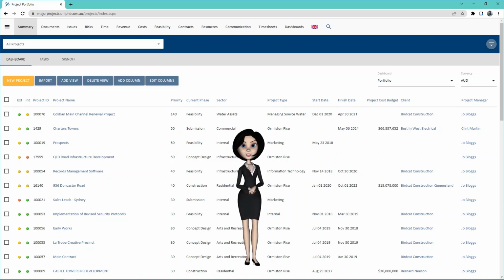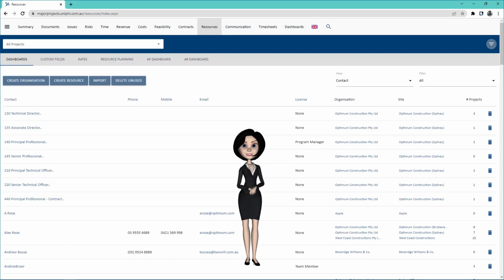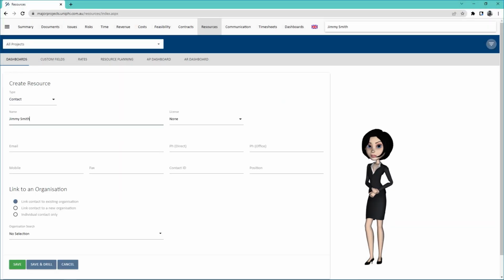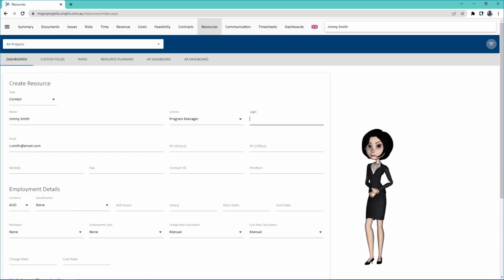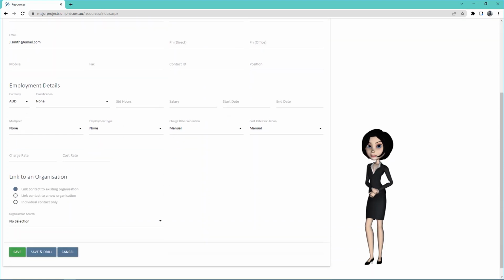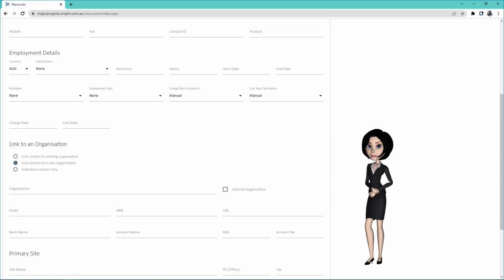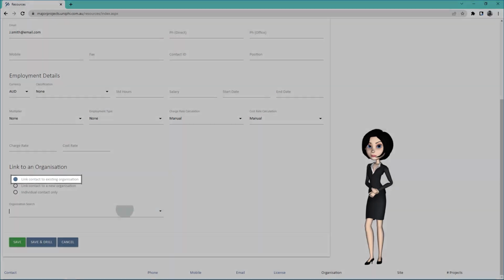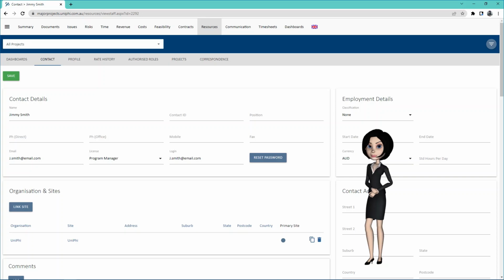How to Add New Resources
This tutorial demonstrates how to add new users to your UniPhi deployment. It's so simple, you can do it in under a minute!